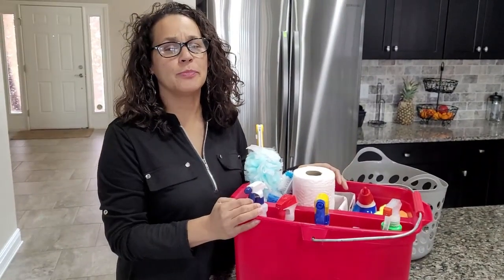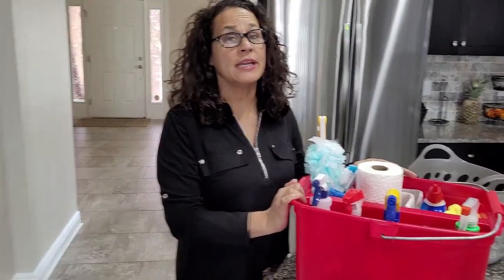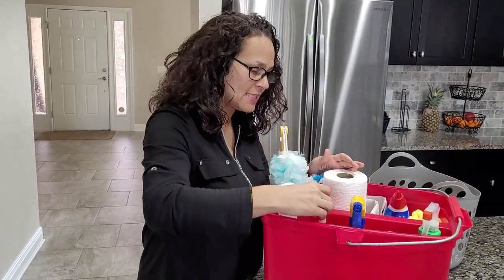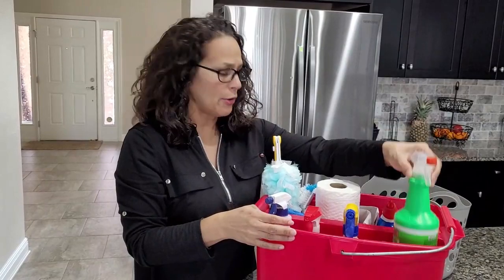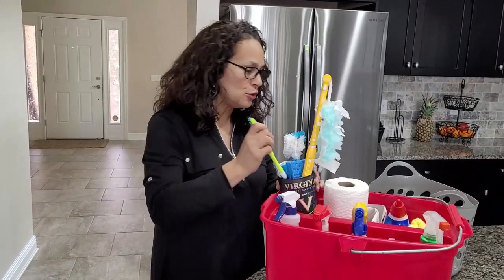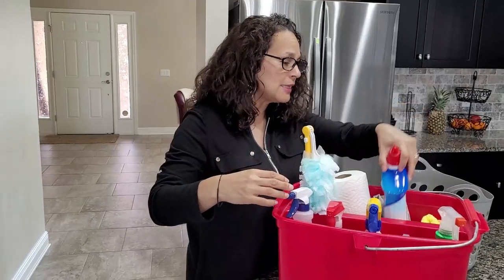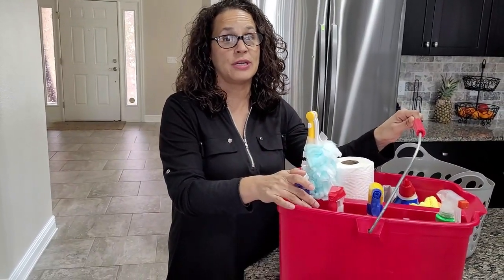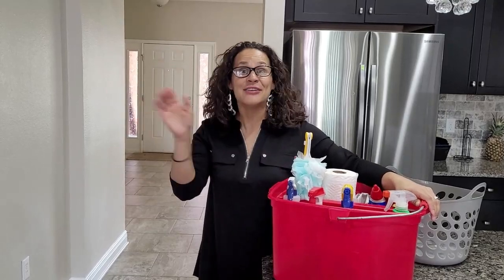The Ultimate Cleaning Caddy supplies to speed up your cleaning process.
In this video I will be going over all the cleaning supplies, that are kept in my daily cleaning Caddie.

Link for your 5 Daily Cleaning Habits for Success
your place to start for a consistently clean house.